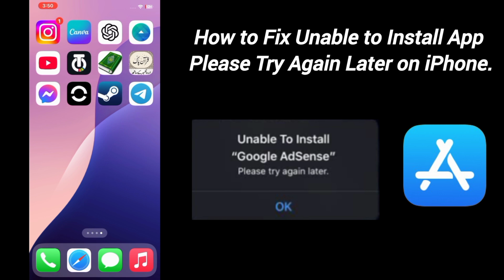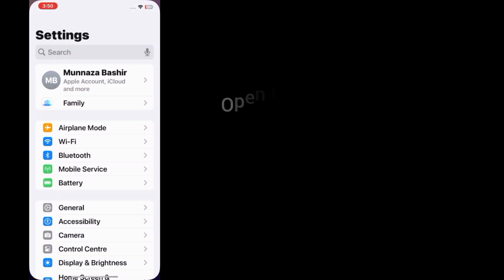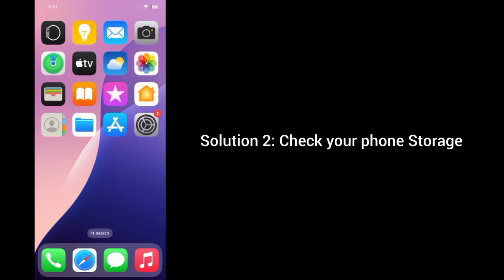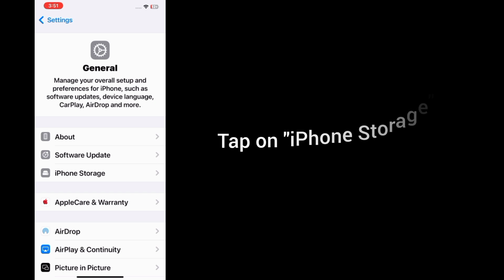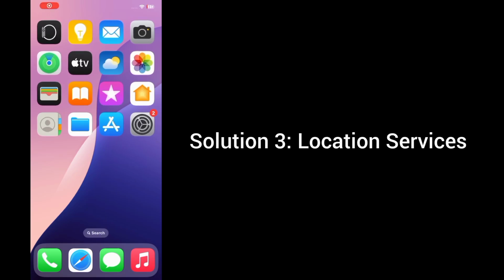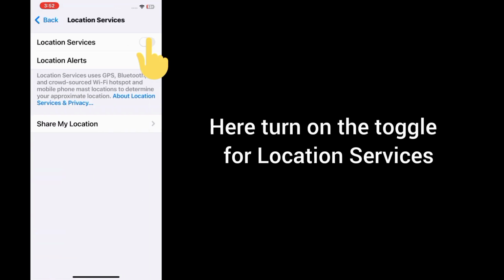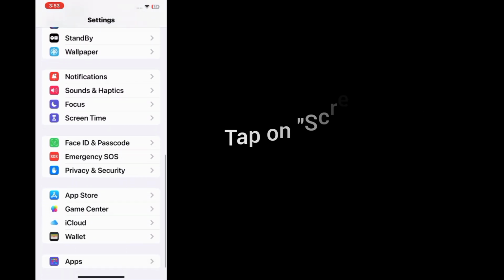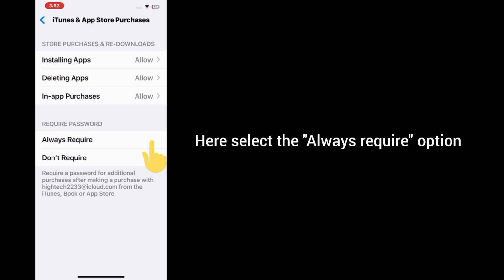iOS 18 How to Fix Unable to Install App on iPhone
In this video you will learn how to fix unable to install app please try again later on iPhone iOS 18.